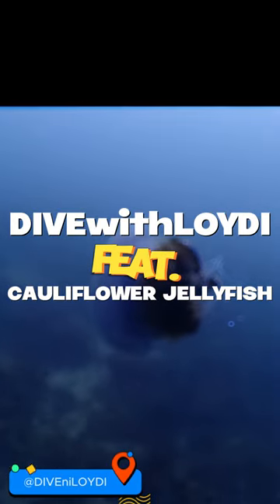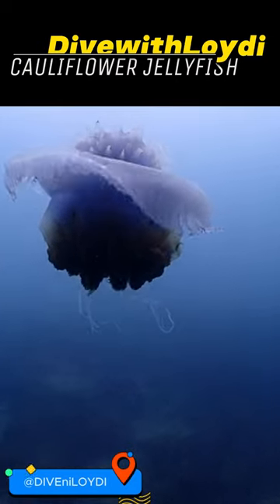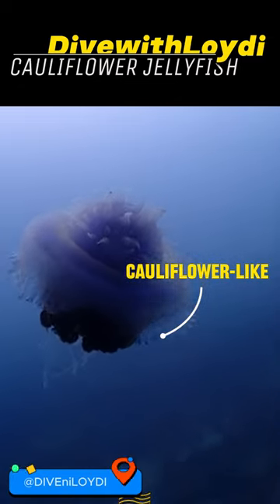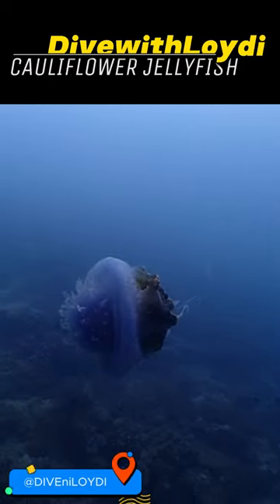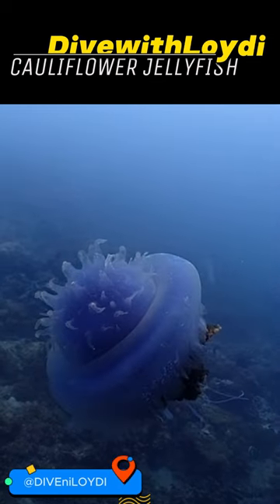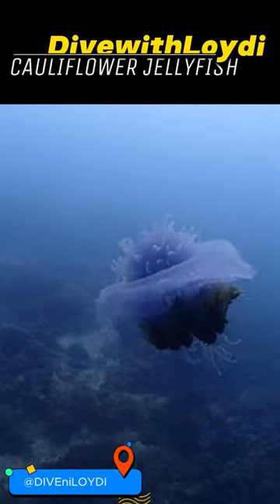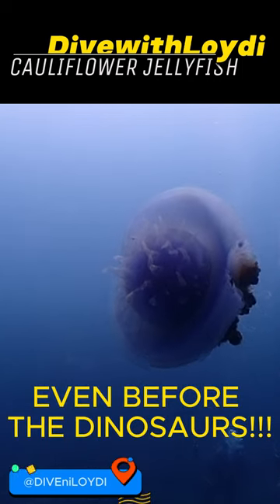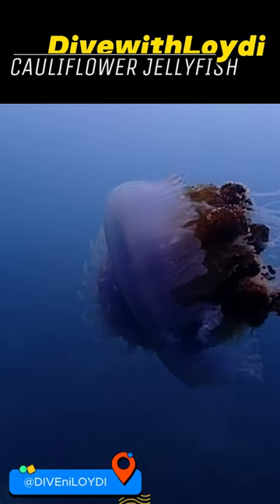DIVEwithLOYDI | Feat. CAULIFLOWER JELLYFISH